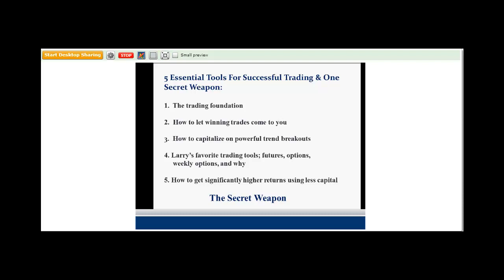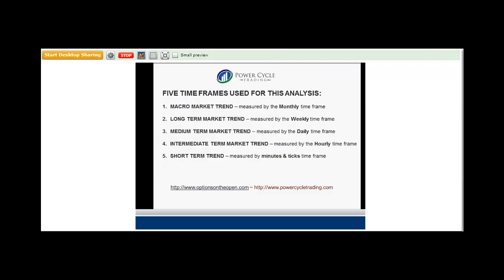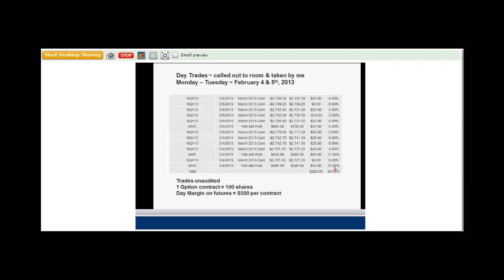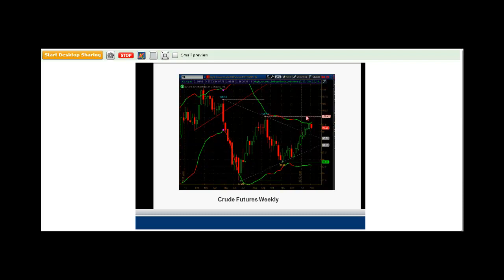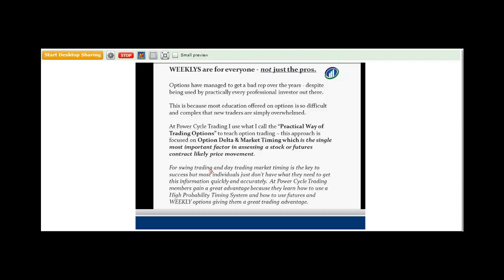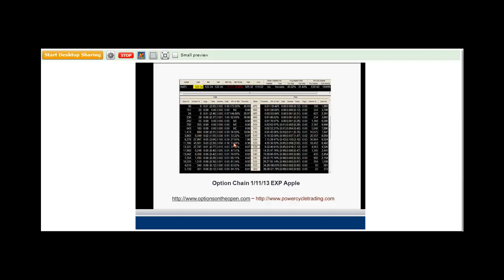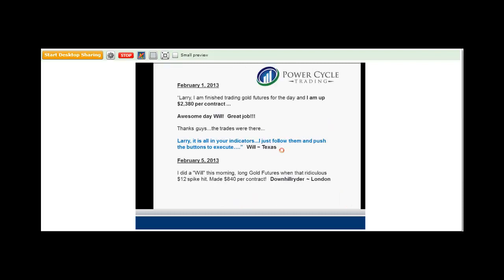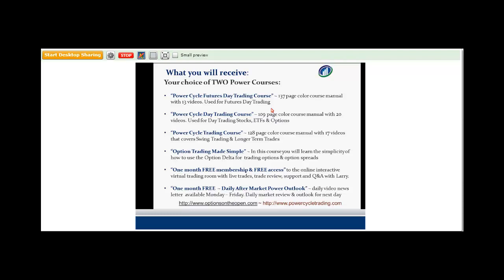TradingPub Larry Gaines